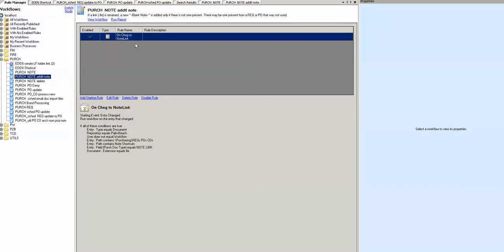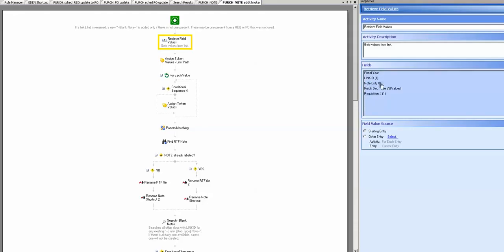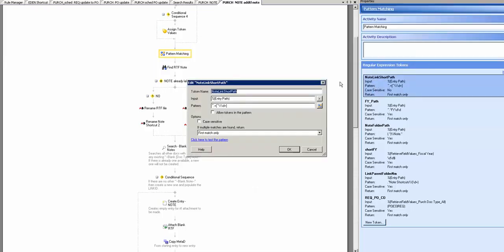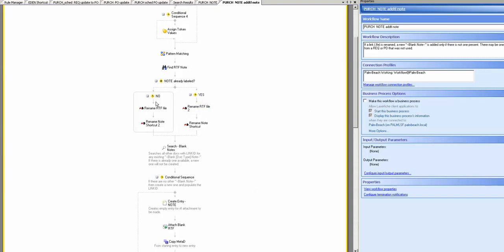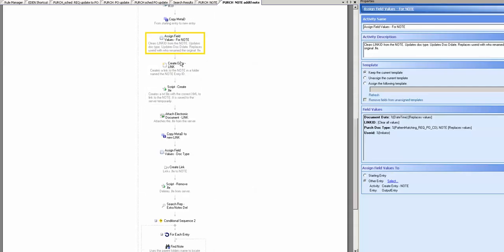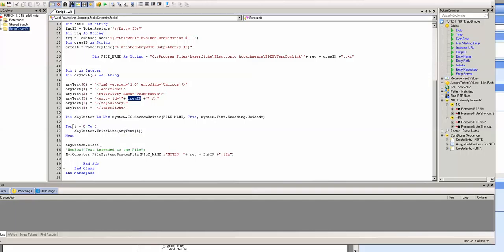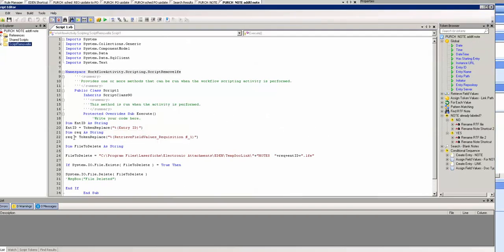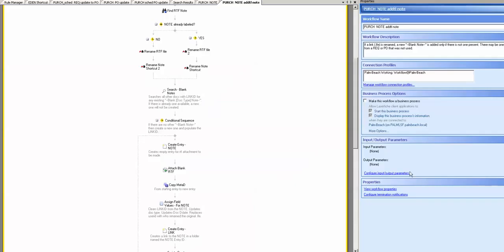Workflow: PURCH NOTE addtl note detail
Adds an additional note upon the renaming of a blank note.